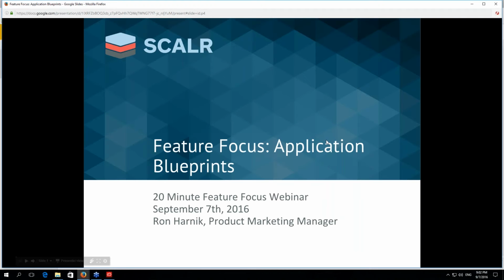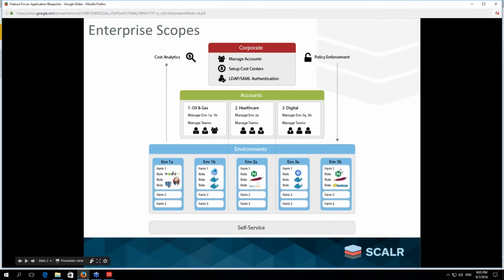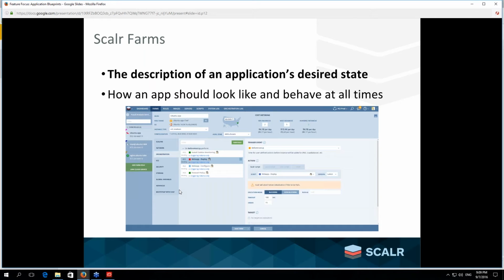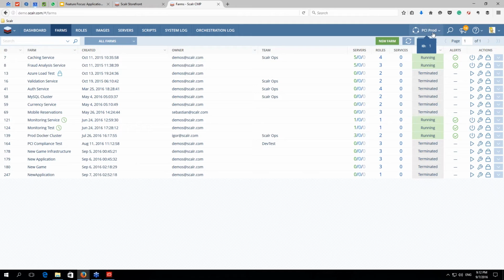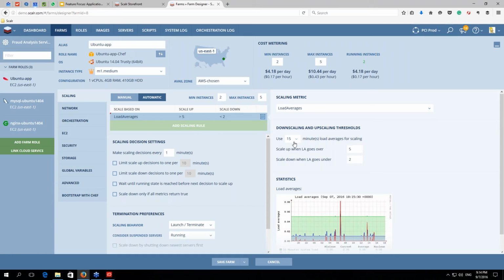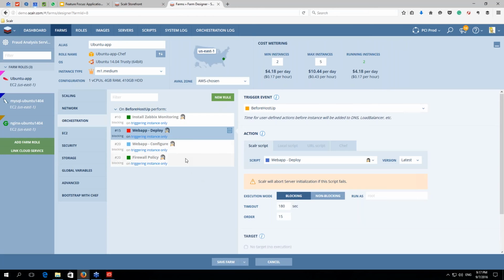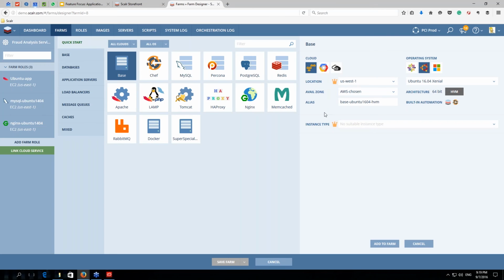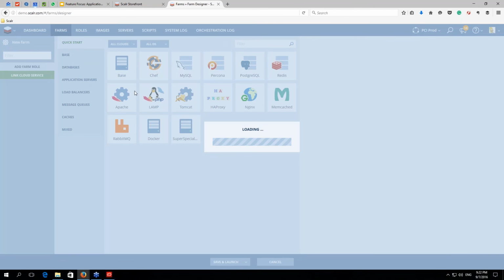Feature Focus: Application Blueprints | Scalr Webinar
Feature Focus webinars are short and sweet, and explain one concept or solution at a time. This time, we'll spend about 20 minutes talking about how you can leverage Scalr's Application Blueprint capabilities to describe the desired state of your application, and make them easily available for end-users.

Watch this webinar to learn about:
Scalr Farms & Roles
The Desired State Engine
Methods of provisioning